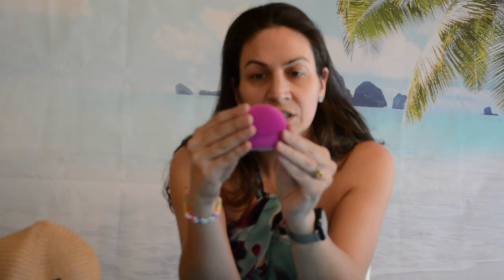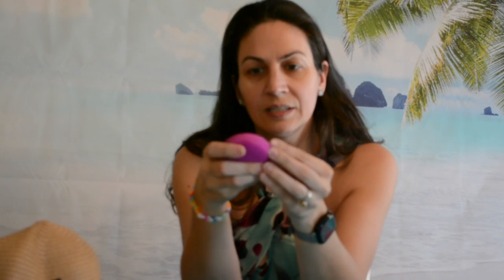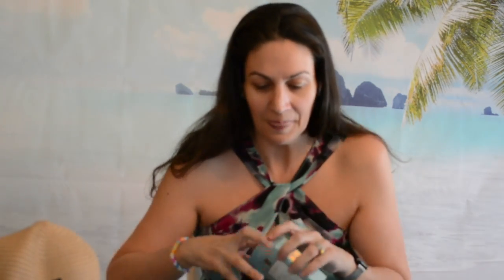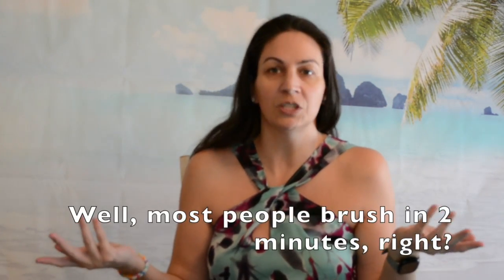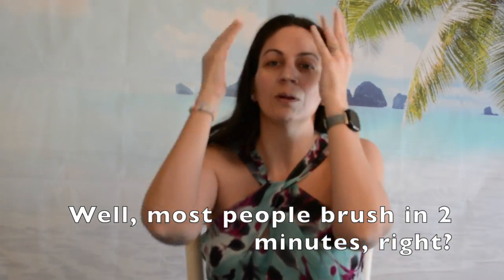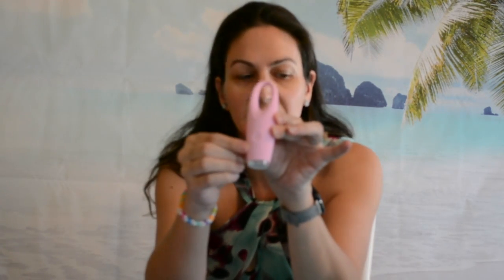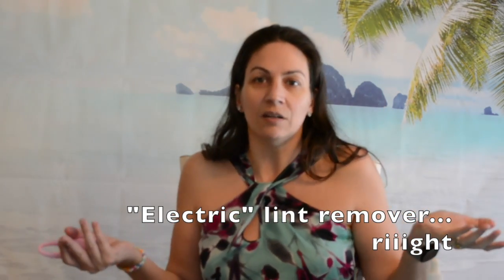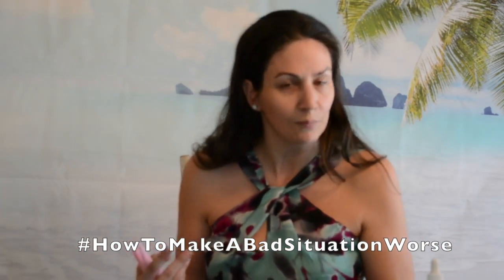MBD - Foreo HONEST Product Review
This video is about MBD - Foreo Product Review (4-0, For-ay-oh? Not sure how to pronounce it!). Have a look at three of their top products and maybe enjoy a laugh or two at my expense!